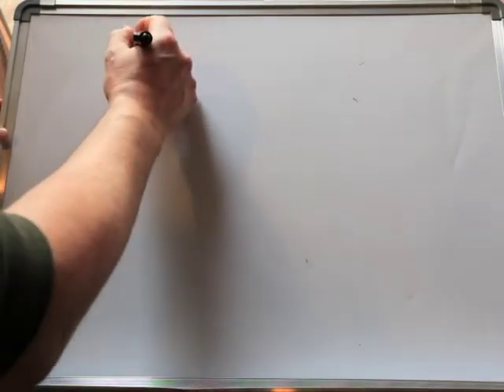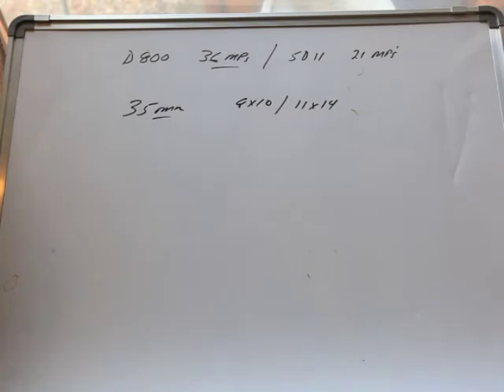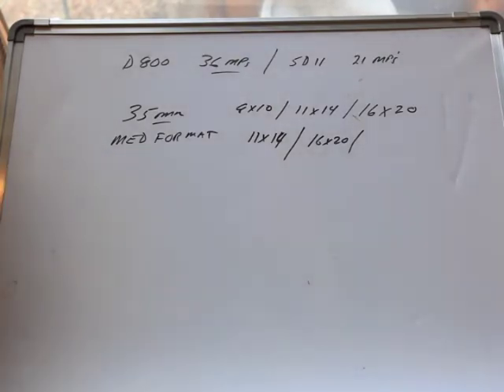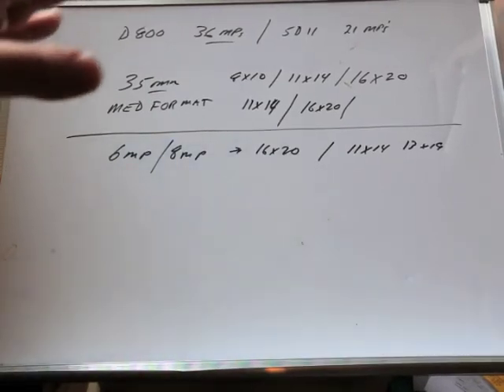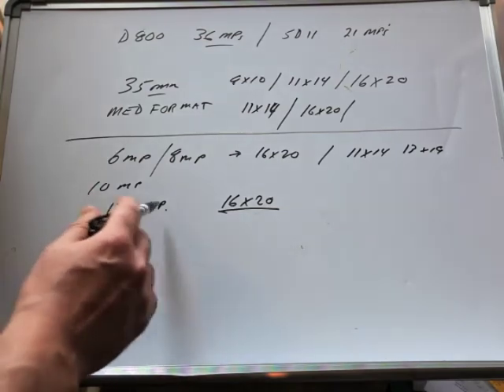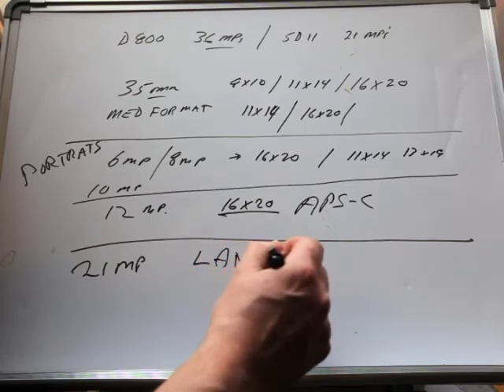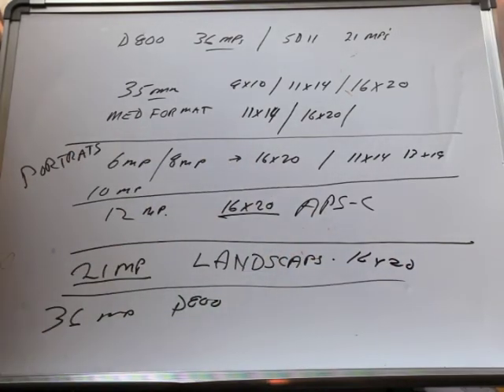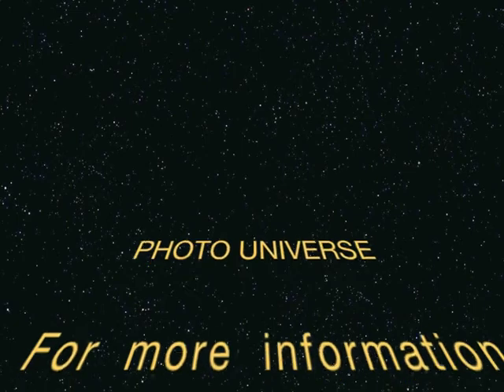How Many Mega Pixels Do I Need?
The Nikon D800 is out and it's 36mp's. So what does that mean and how many mega pixels do you really need? As always, it depends on what your doing! (Music and all photography by Edward Thomas. Thanks!)